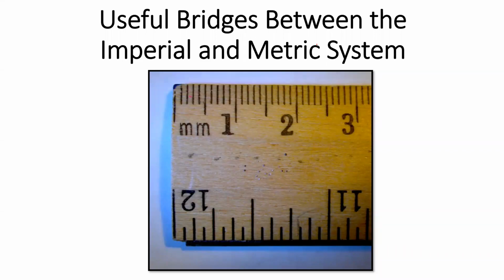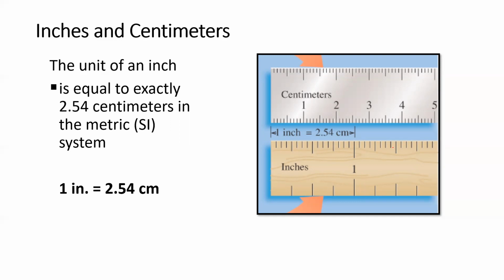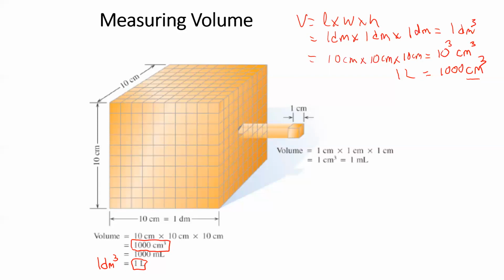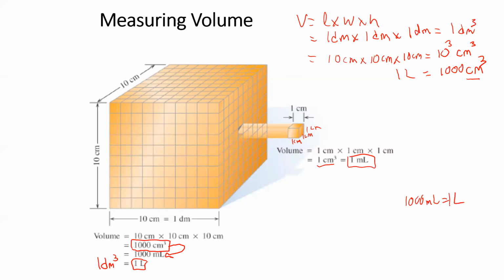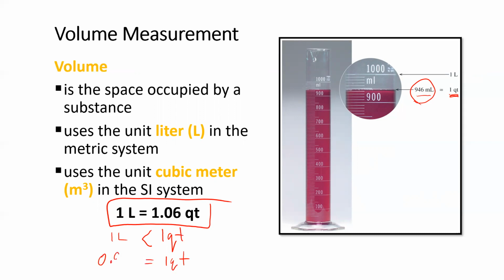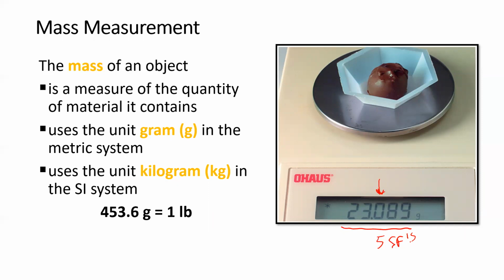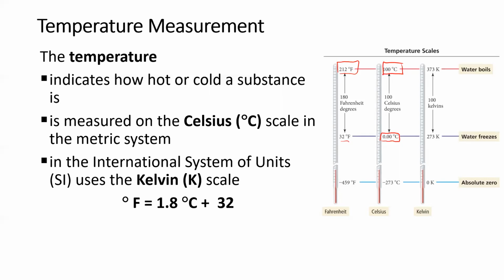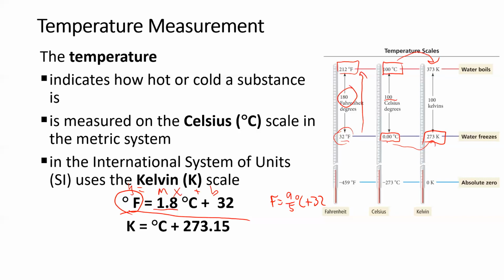How to Convert Between the Imperial and Metric System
This video covers conversion factors between the Imperial and Metric Systems required in Solving Word Problems. These conversion factors are called "bridges" because the get us from one system to the other. I chose the ones most likely seen in a lab environment.